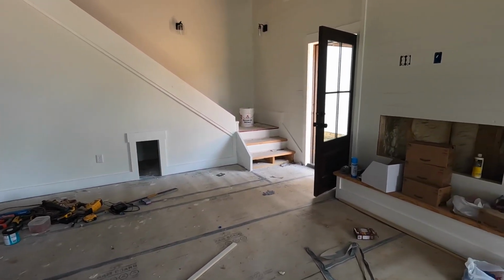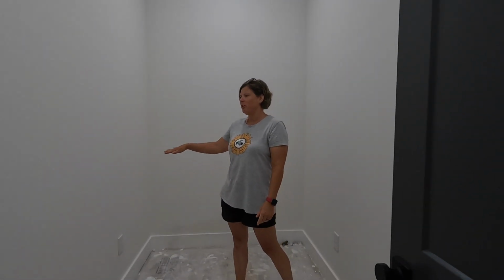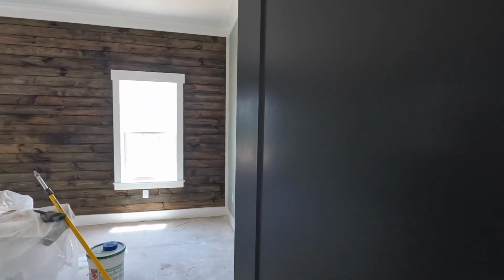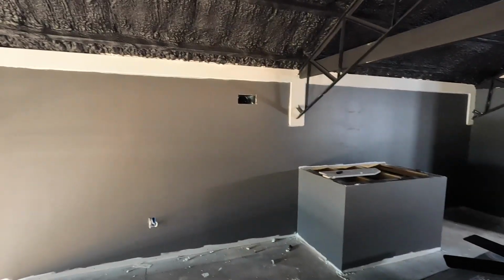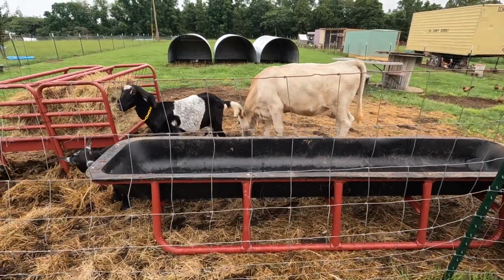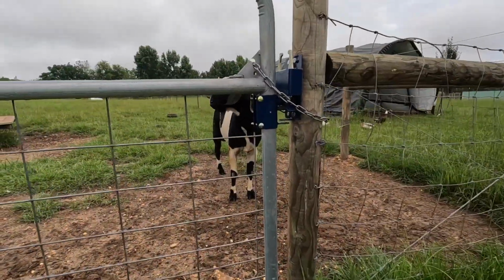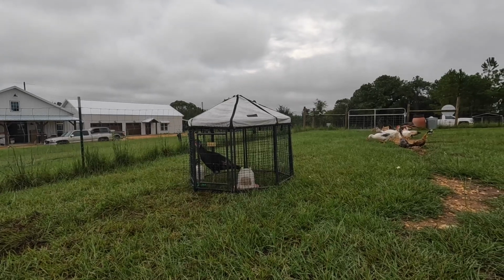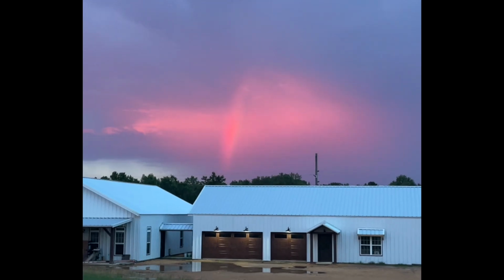Huge Mistake On The Barndominium Ends Up Being A Blessing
In today's Family Farm Vlog,